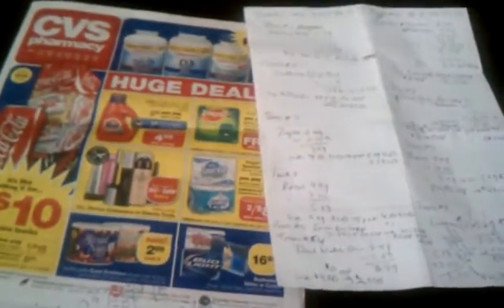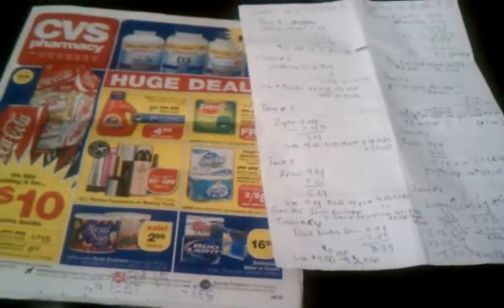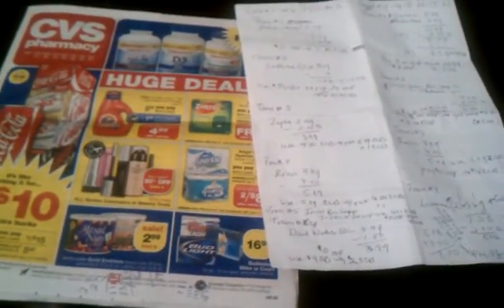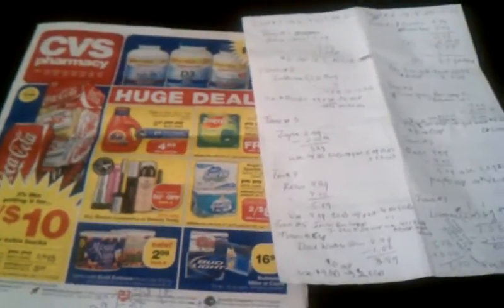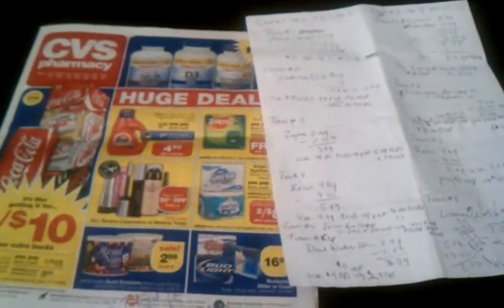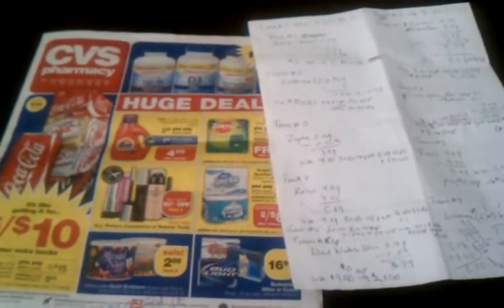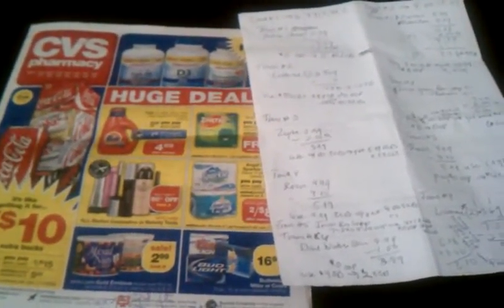Never Get Too Excited When You Coupon!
I was so excited to be able to coupon on a Saturday, that I left my binder at home. I stood at CVS with a cart full, coupons, and no ECB's. So I'll be doing my haul later on today.